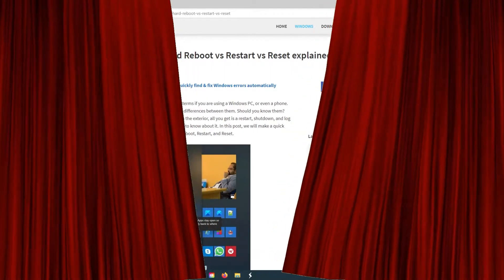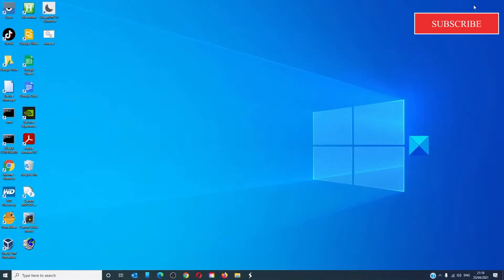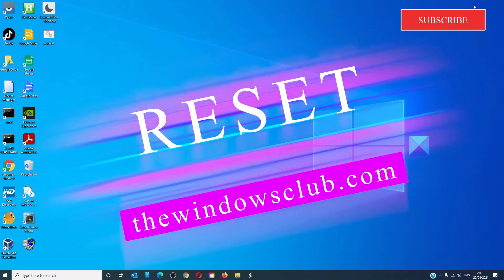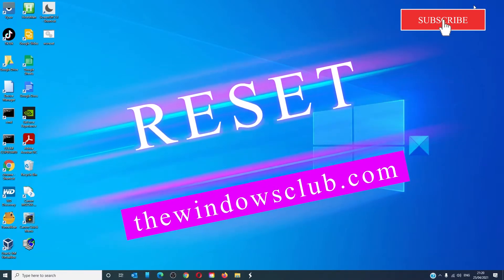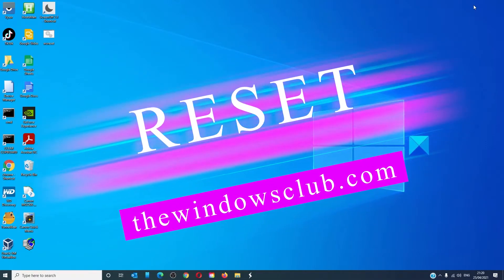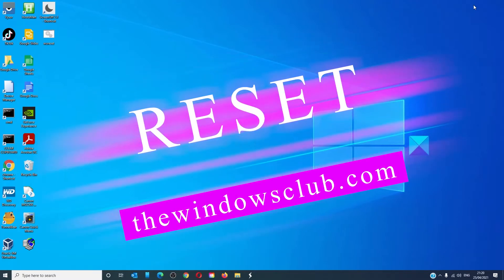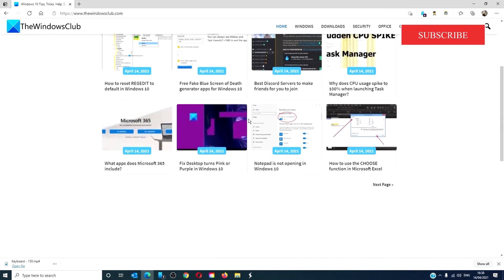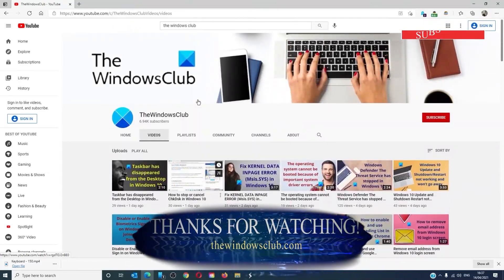Soft Reboot vs Hard Reboot vs Restart vs Reset explained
I am sure you have heard about all these terms if you are using a Windows PC, or even a phone. While they might sound similar, there are differences between them. Should you know them? Honestly, it will hardly matter because, on the exterior, all you get is a restart, shutdown, and log off buttons. Nevertheless, it is a good idea to know about it.

In this guide, we will make a quick comparison between Soft Reboot, Hard Reboot, Restart, and Reset.

Timecodes:
0:00 Intro
0:33 Reboot
1:11 Hard Reboot
1:28 Soft Reboot
2:00 Reset